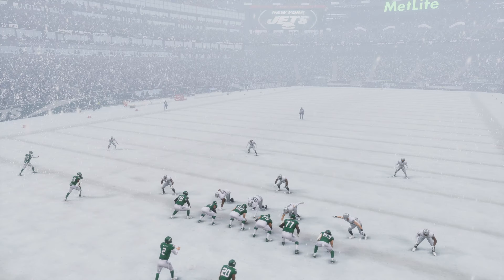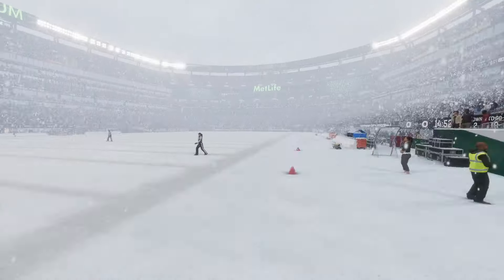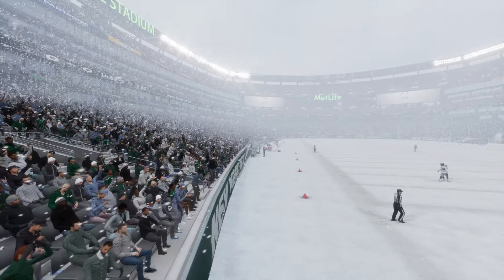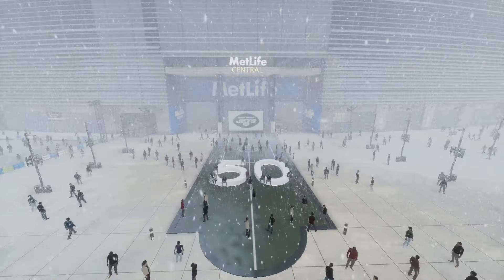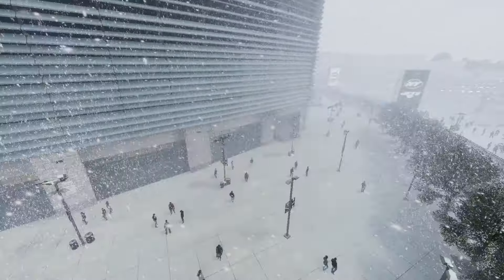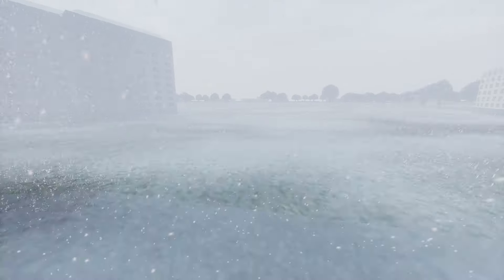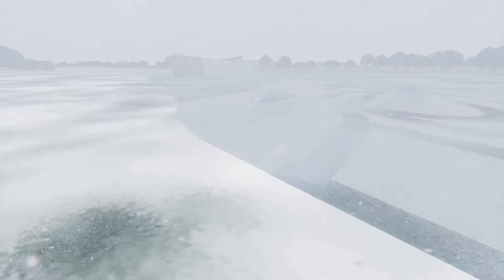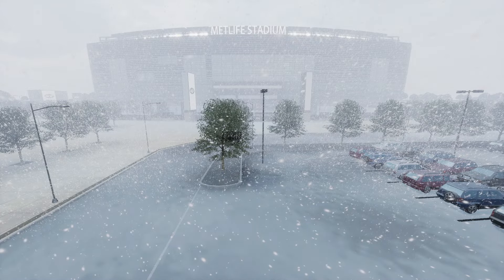SO I NOCLIPPED OUTSIDE THE NEW YORK JETS METLIFE STADIUM DURING A BLIZZARD!! THIS IS DOPE!!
SO I NOCLIPPED OUTSIDE THE NEW YORK JETS METLIFE STADIUM DURING A BLIZZARD!! THIS IS DOPE!!Madden25